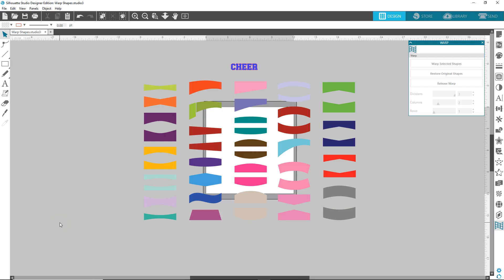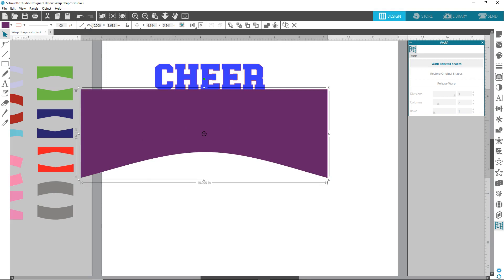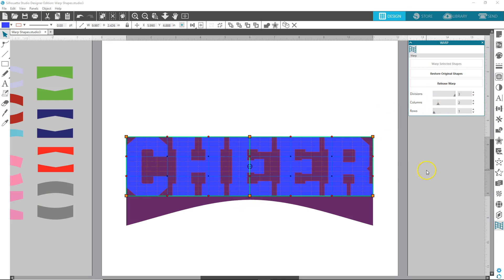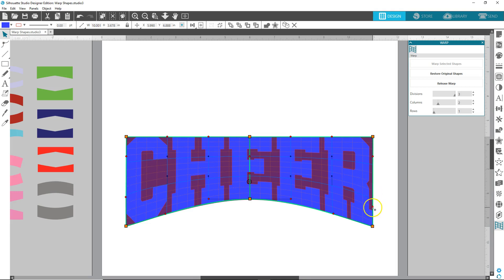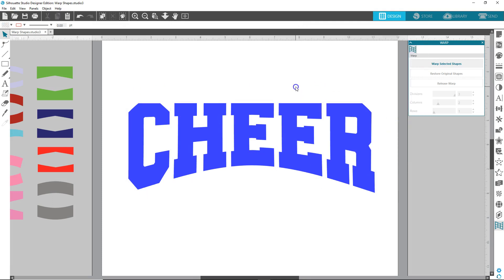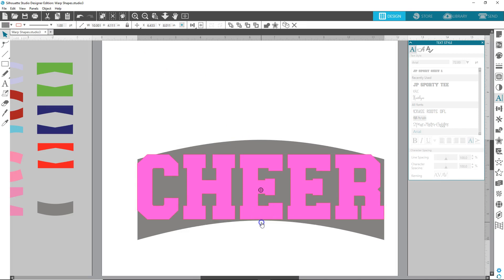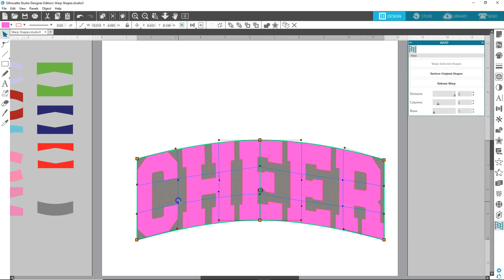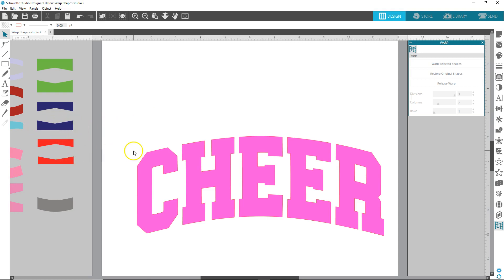Warp Tool in Silhouette Studio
How to use the Warp tool in Silhouette Studio. If you are interested in purchasing these warp shapes you can find them